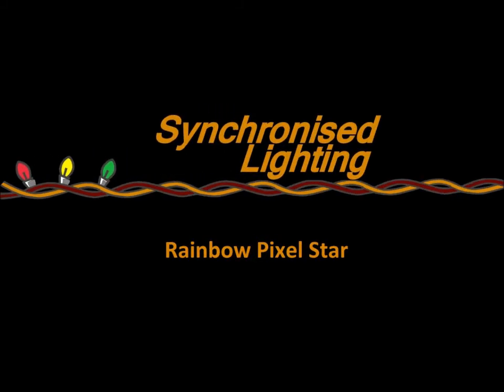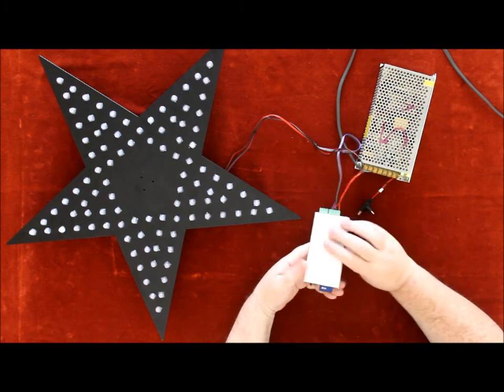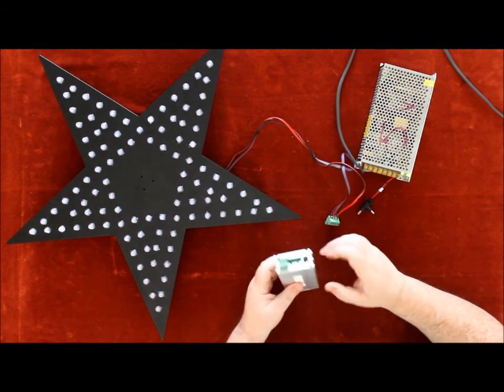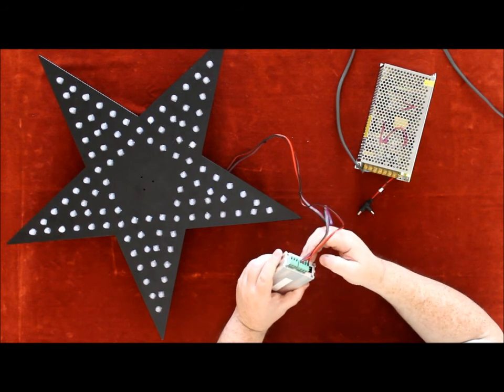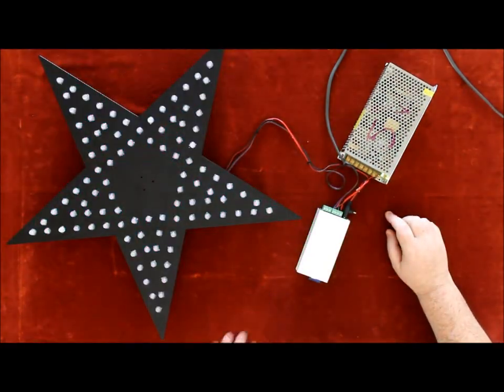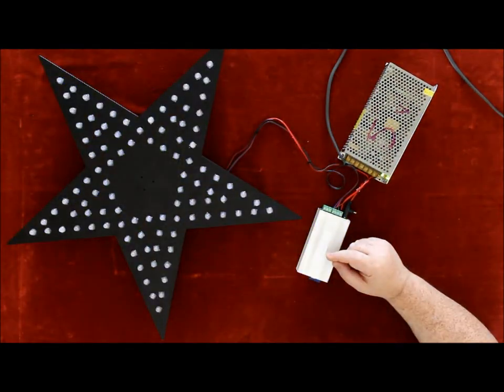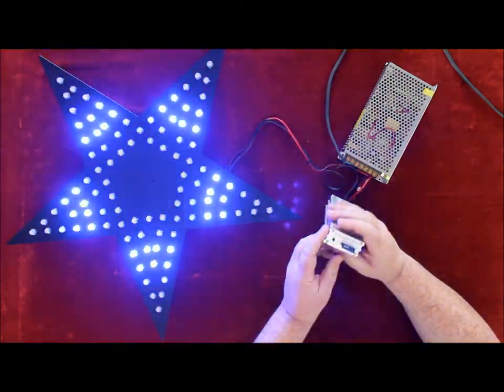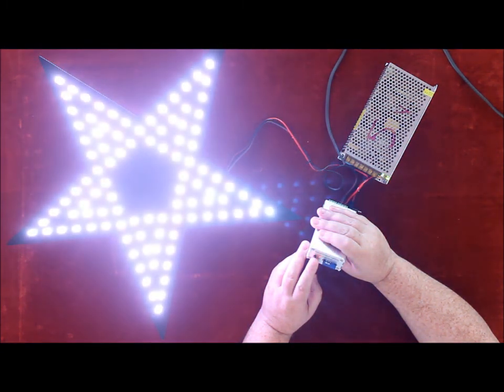SyncroLight Pixel Star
Our RGB Pixel Star and controller produces a range of amazing patterns and colours. Can be used stand-a-lone or linked to computer. SD card controller comes loaded with many sequences, Using our software you can also create your own sequences. for more information.